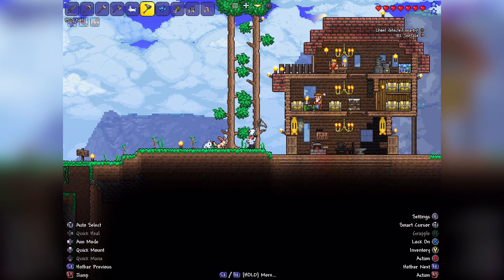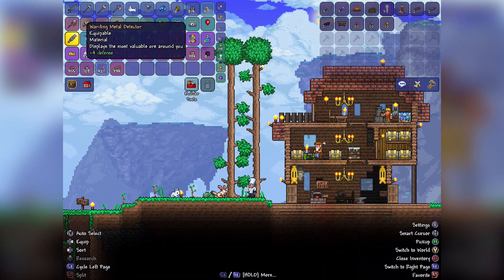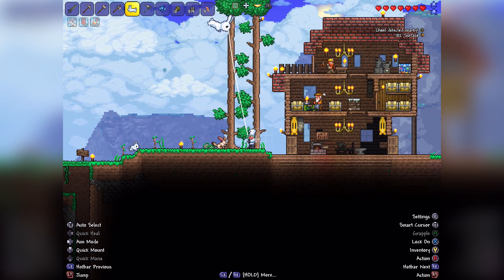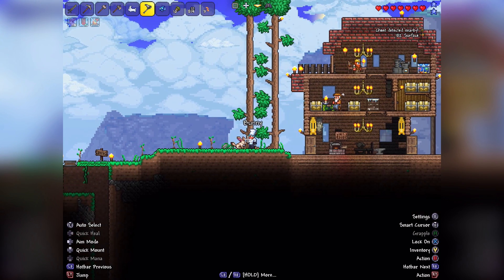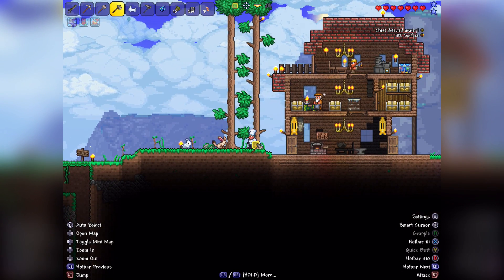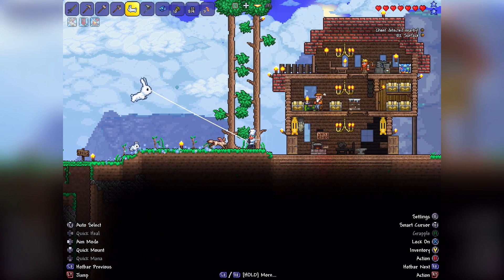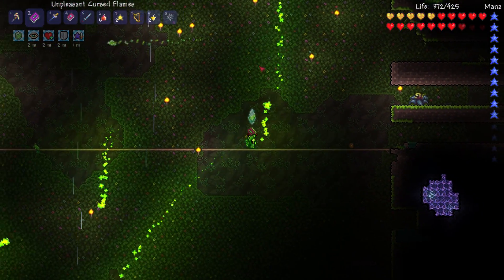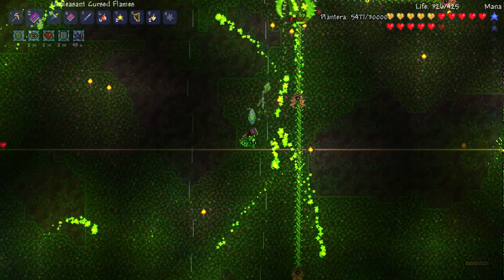Terraria 1.4 Gameplay on Mobile - News! (Smooth Lighting and Horizontal Hotbar!)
In a recent video I covered the latest Terraria 1.4 news for mobile and made a small plea to DR Studios for a feature I'd love to see. Later that week I for a message from DR Studios containing an exclusive preview of Terraria 1.4!